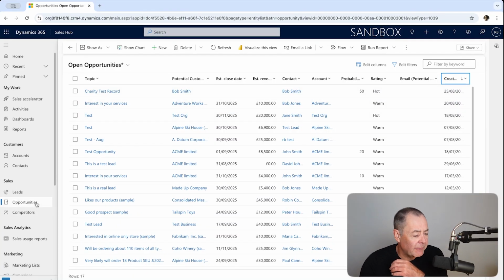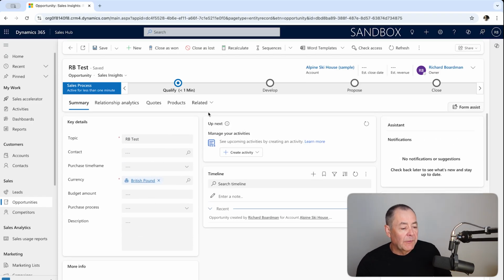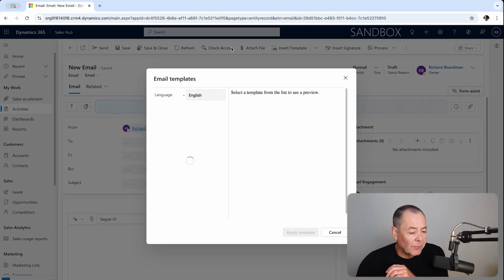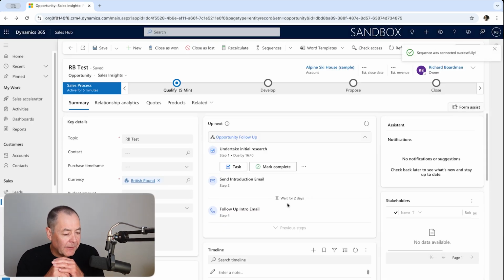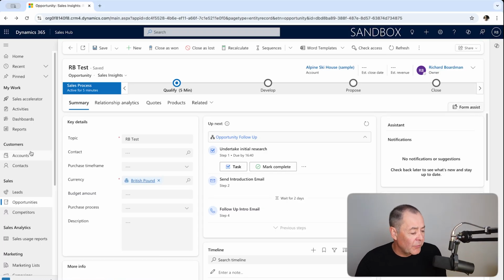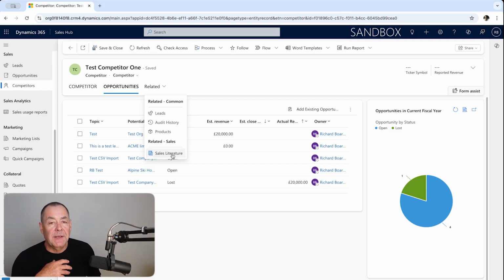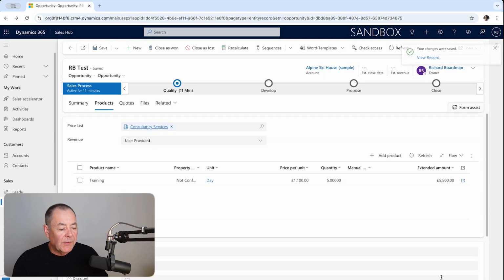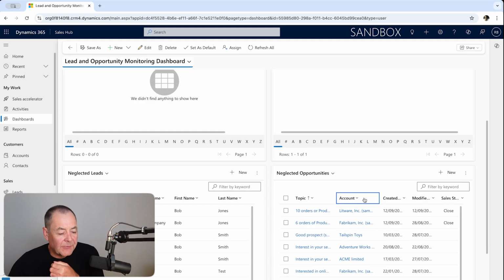Dynamics 365 Sales Set Up | Convert More Leads By Helping Sellers Sell More Effectively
In this 15 minute tutorial I walk you through a Dynamics 365 For Sales setup that helps your team increase their sales opportunity conversion rates by using tools and data to help them sell more effectively.